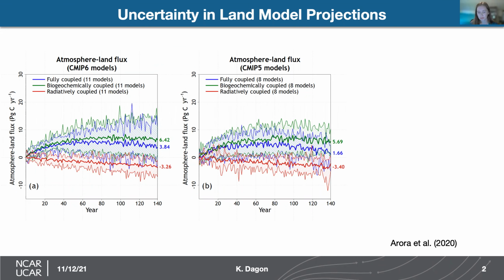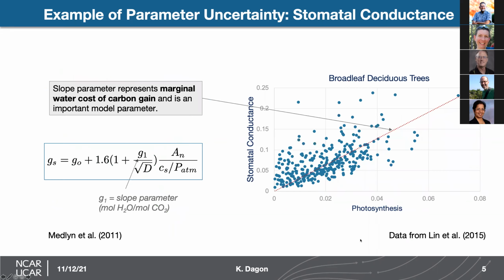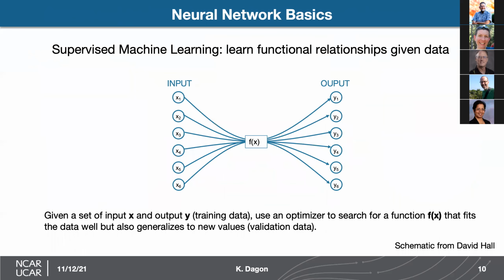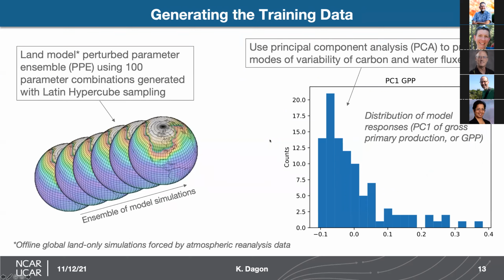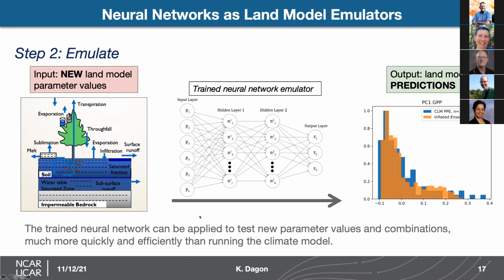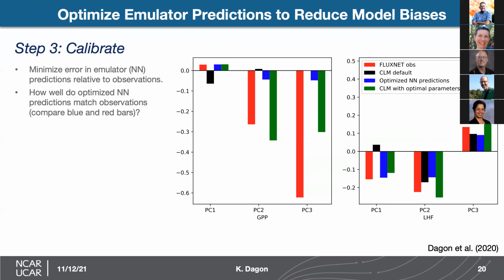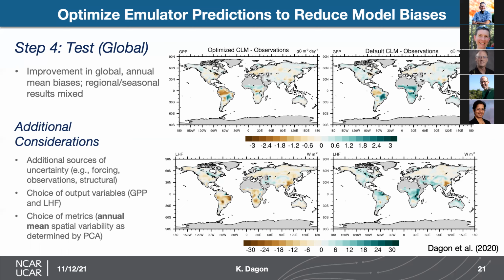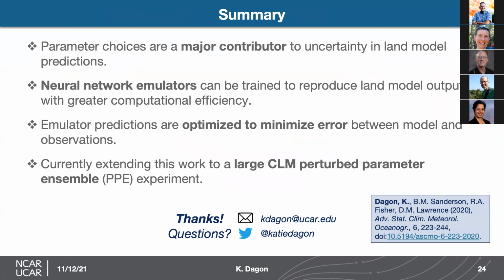Parameter Calibration with Neural Network-Based Emulation of a Land Model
Katie Dagon, National Center for Atmospheric Research